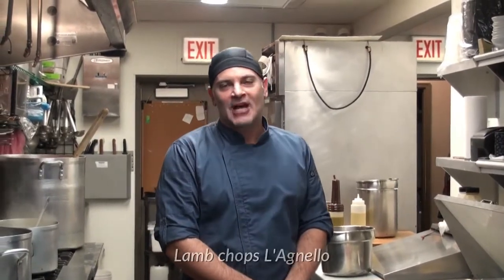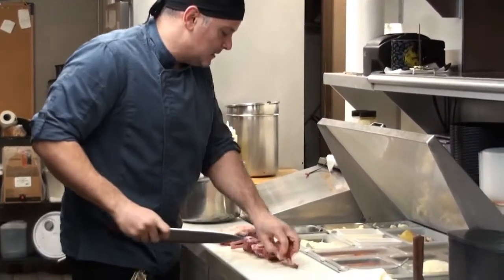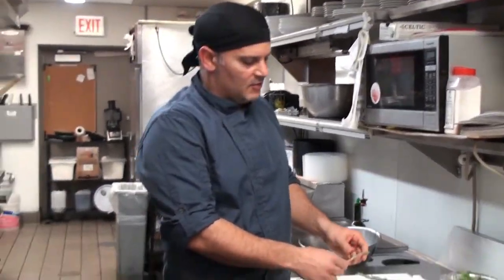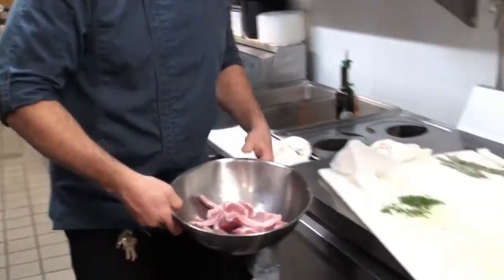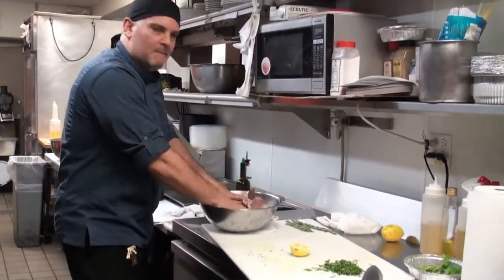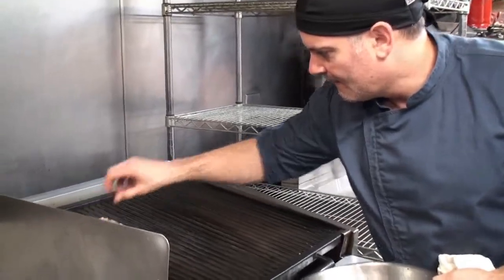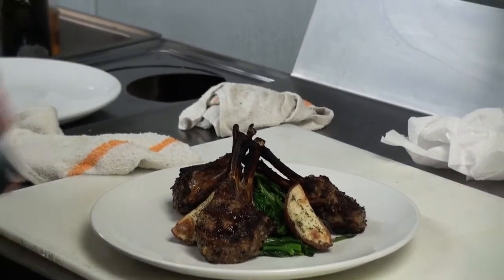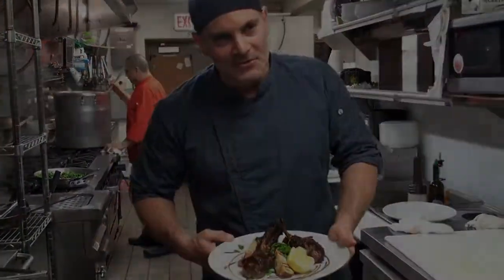Sunday Easter Special at Home: Agnello Scottaditi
Pasta D'Arte Trattoria Italiana's Chef Mark Cooking Lesson #1: Grilled Lamb chops L'Agnello (Full cooking time with marinade aprox. 7 hrs.)

For perfect Italian style grilled lamb chops here are the 10 essential steps:
1) To release blood, place lamb chops in plenty of salt water brine for 1 hour.
2) Replace salty water with regular water and allow chops to stay for another hour.
3) Drain chops first in sink then in colander until dry.
4) Prepare mint julienne by chopping fresh mint.
6) Marinade ingredients are chopped fresh or dry herbs plus spices: rosemary, parsley, oregano, salt, pepper, a good heap of garlic, olive oil, half lemon's juice.
7) Place marinated lamb chops into refrigerator for at least 4 hours.
8) After 4 hours+ preheat grill to 130-135 degrees Farenheit.
9) For medium rare, grill lamb chops 2 minutes on each side, longer if double cut.
10) Sprinkle-decorate with balsamic reduction.
11) Top lamb chops with a pinch of the chopped mint julienne.

Available between 11am and 6pm on Easter Sunday ONLY you can preorder for you or for a loved one these Italian marinated and grilled double cut New Zealand lamb chops, served with sauteed rapini, roasted red potatoes, and dressed with balsamic reduction, topped with a fresh mint julienne for $29.95 from Pasta D'Arte by calling or Sunday, April 12, 2020

Chef Mark will return soon with more cooking lessons.

HAPPY EASTER!